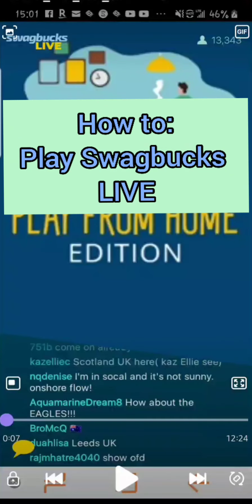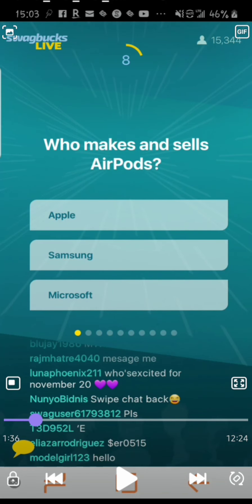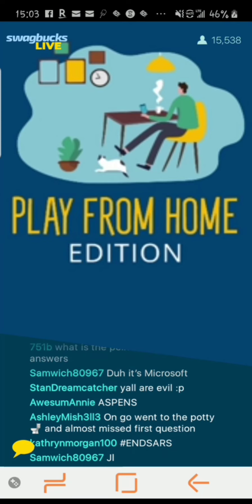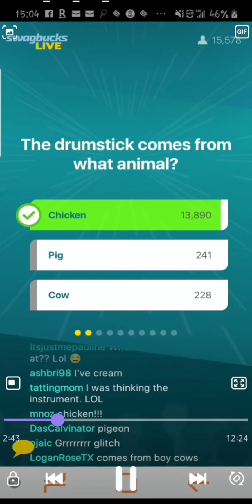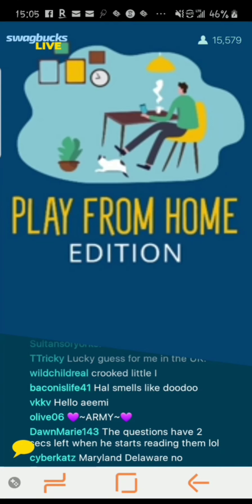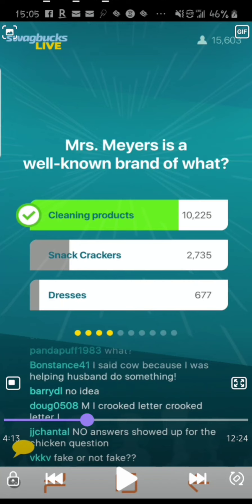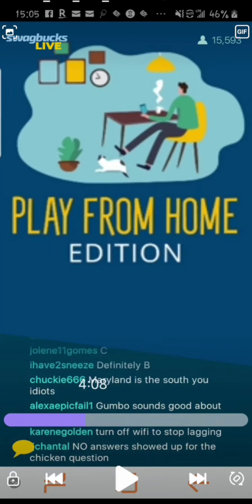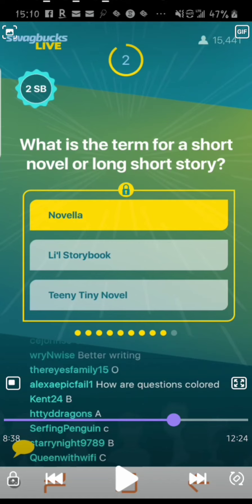How to: Play Swagbucks LIVE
How to play Swagbucks Live, a mobile trivia app.

Earn $3 when you earn $3 in first 30 days.

✅ Join Rakuten (formerly Ebates) to earn cash back.  Once you join, and make a qualifying purchase we both earn $25.

✅Join Fetch Rewards!  Earn 2k points after you sign up and submit a grocery receipt

✅Join Boxed.com for free, your first order of $79+ you'll receive a $10 credit off your first order!